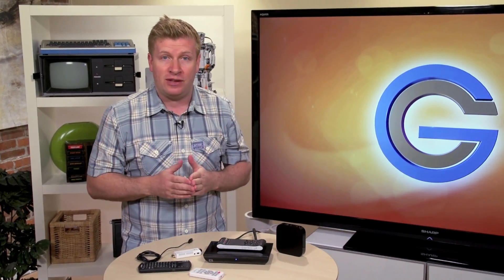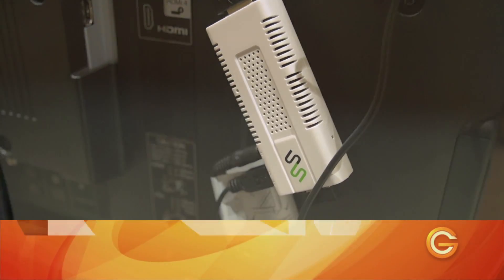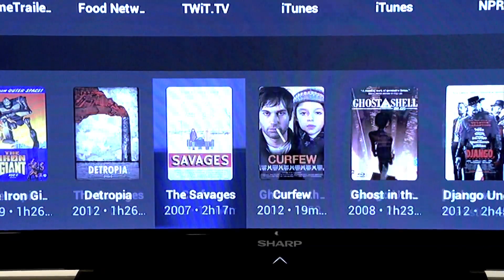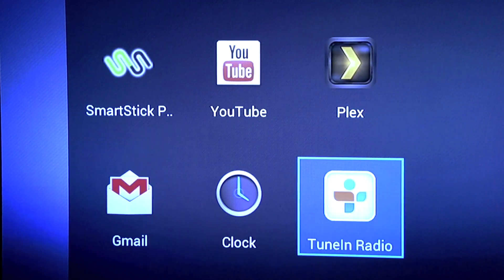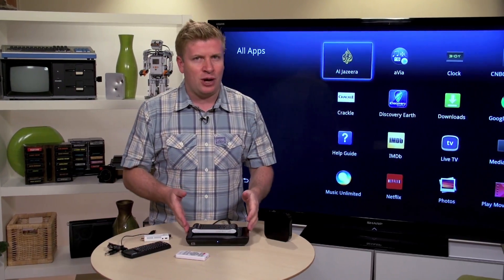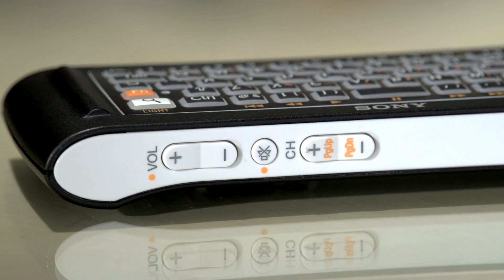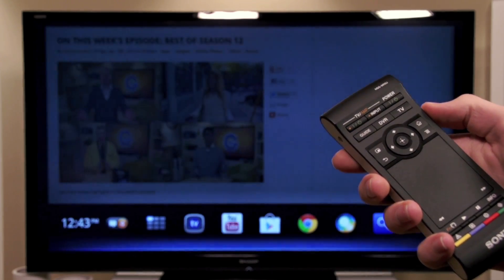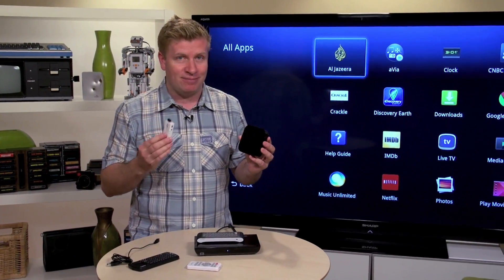Sony Google TV and Favi Smartstick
AJ Vickery reviews Sony's Google TV and FAVI Smartstick to see what Android can do for your TV viewing experience.